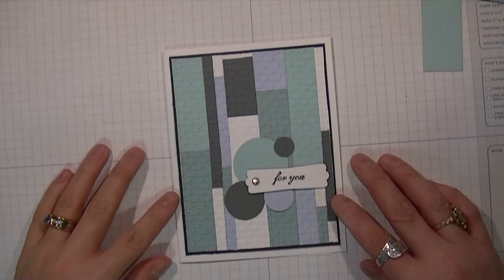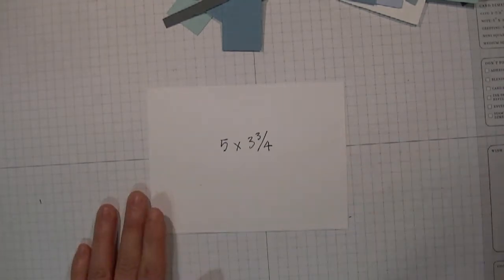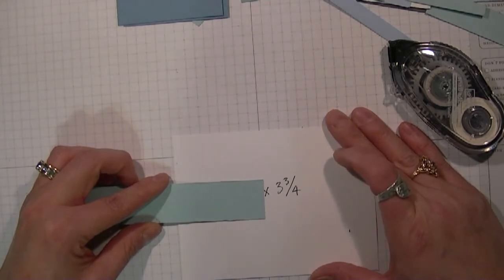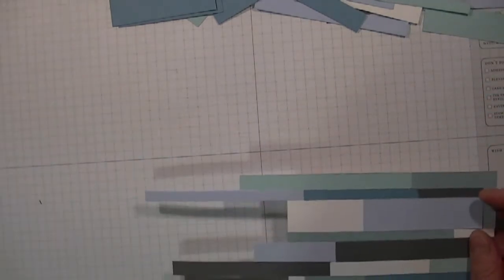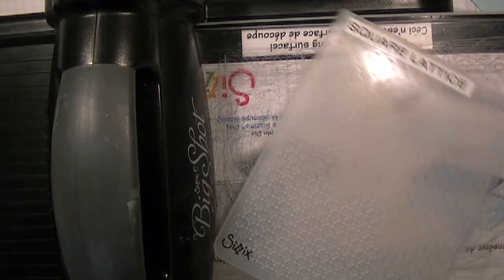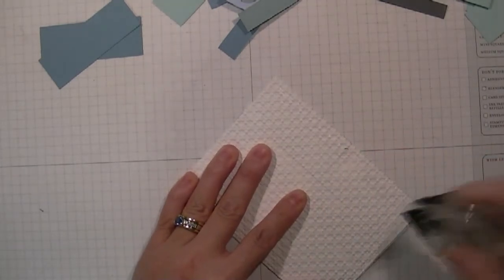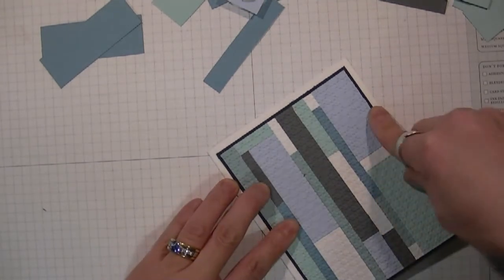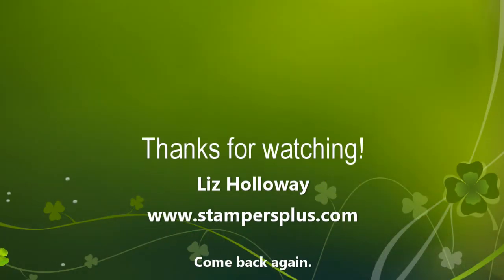Inlaid/Inset Technique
Layering pieces onto the cardstock and dry emboss the cardstock